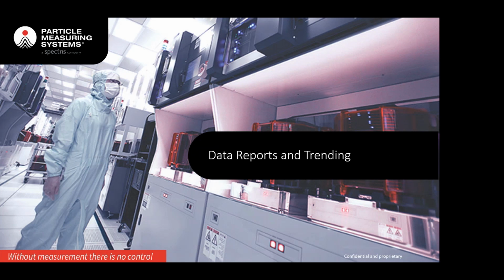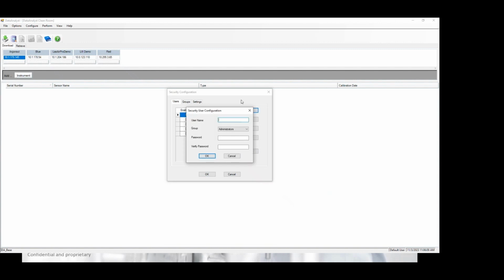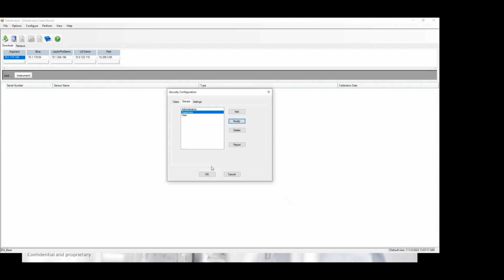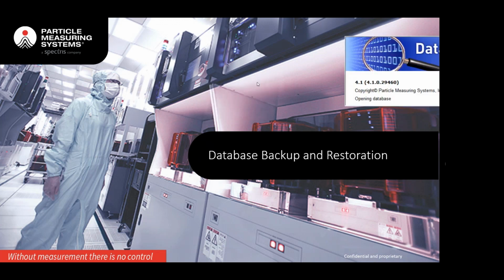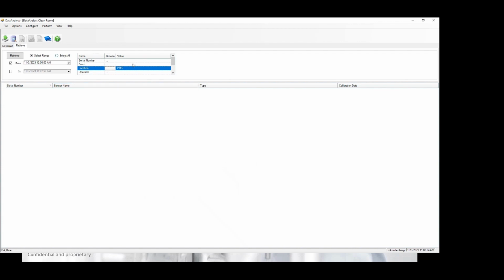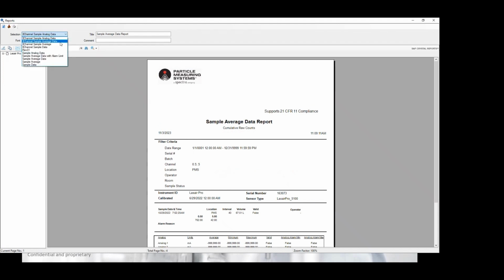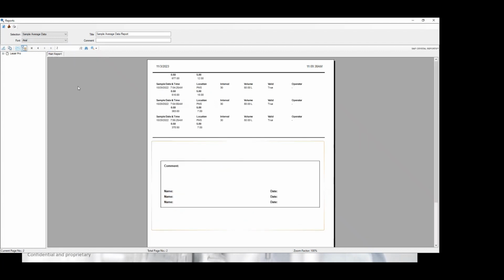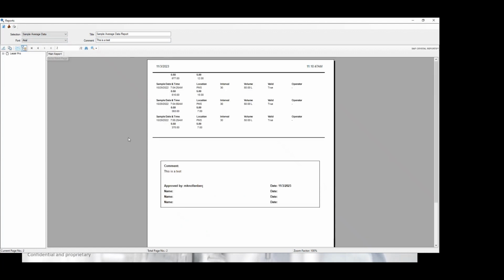DataAnalyst Demo Part 4 Data Repots and Trending 1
Software for Particle Measuring Systems' Lasair III and Lasair Pro Airborne particle counters for cleanroom monitoring including ISO 14644 and Annex 1. Also for MiniCapt Mobile Active Air Sampler. Visit Particle Measuring Systems' website to download a free 30 day trial.